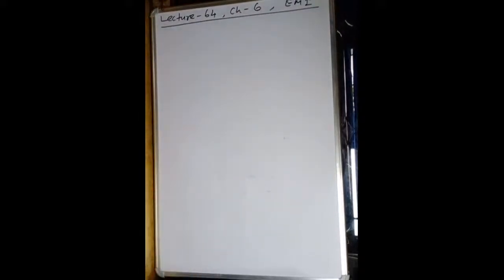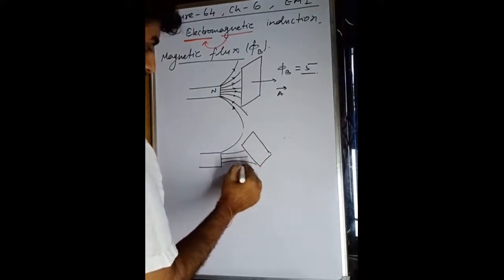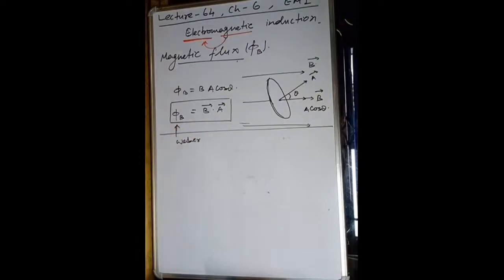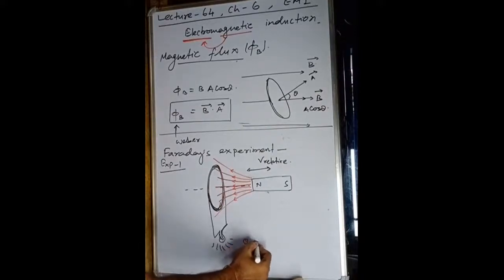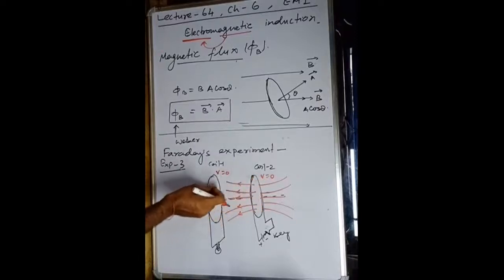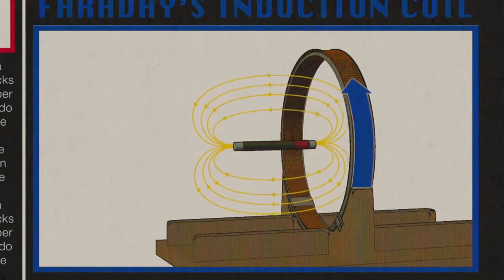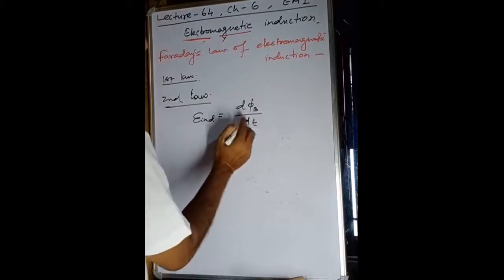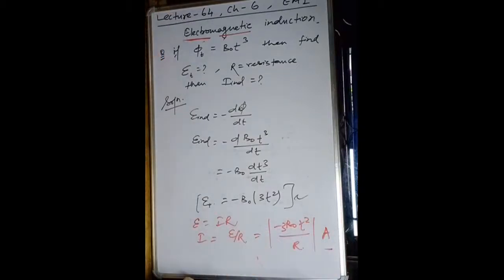Electromagnetic induction (Faraday's experiments and magnetic flux) by B S PANDEY- LECTURE 64